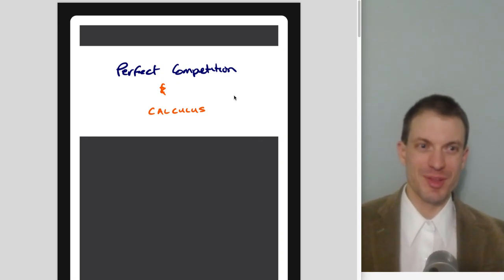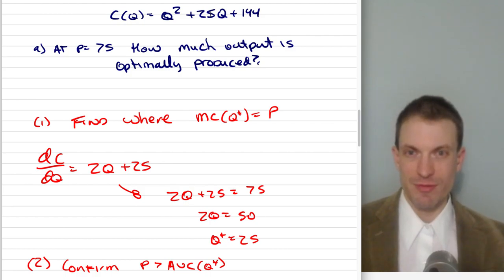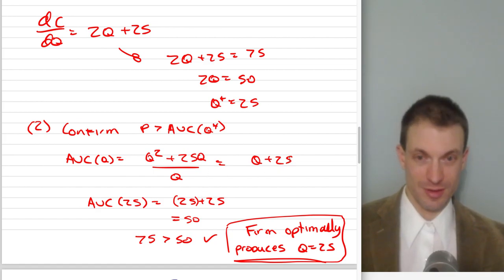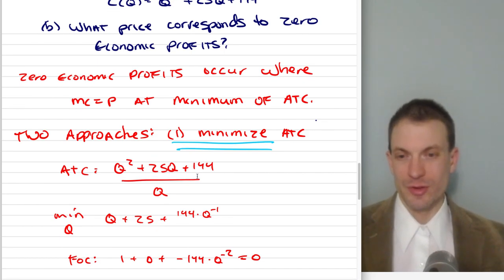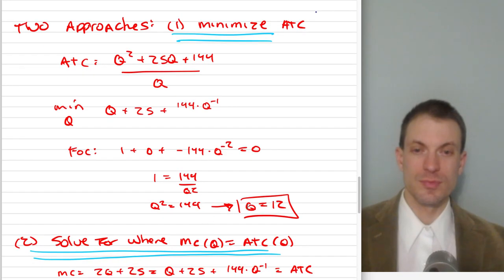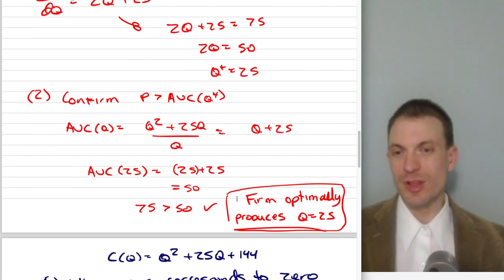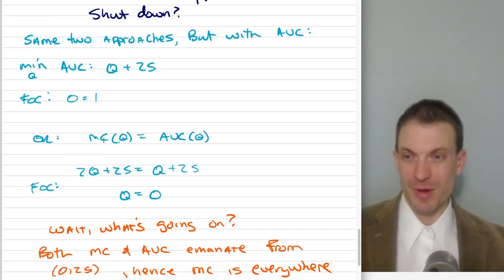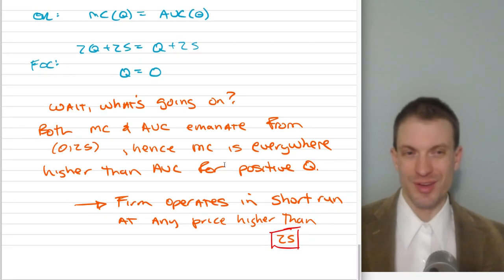Perfect Competition With Calculus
In this video I do a walk-through of a perfect competition problem where an individual firm's cost curves are represented by a quadratic total cost function.